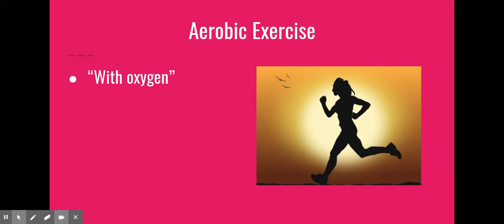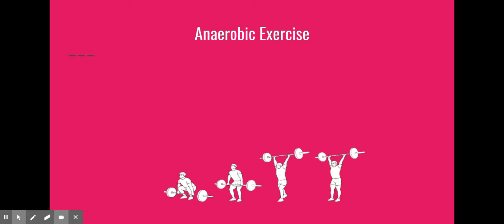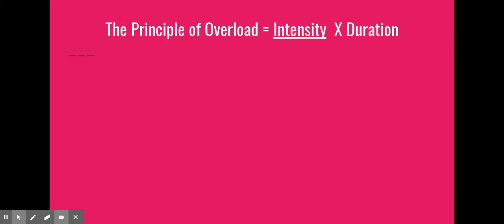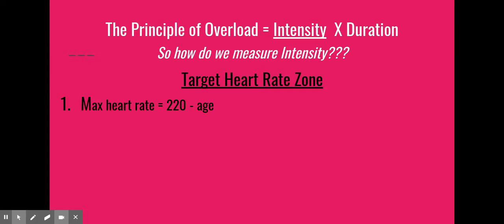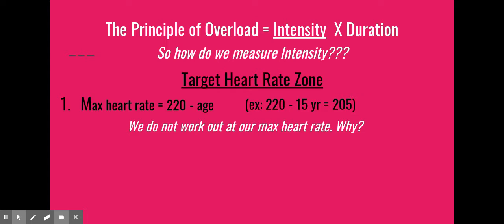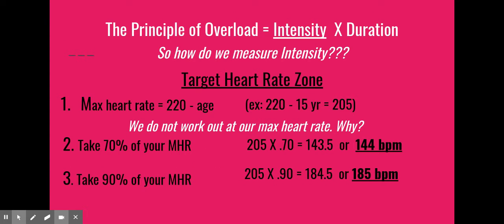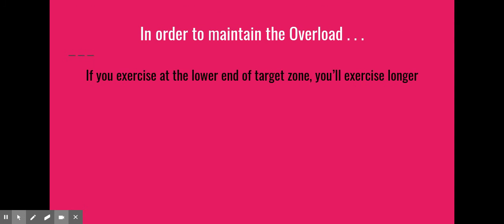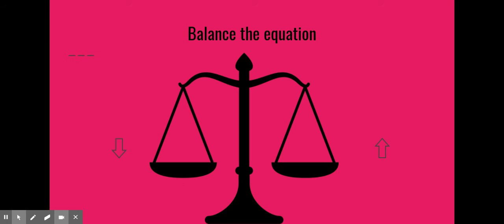Aerobic vs Anaerobic Exercise - save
Describes the difference between aerobic and anaerobic exercise, the Principle of Overload and target heart rate zones.